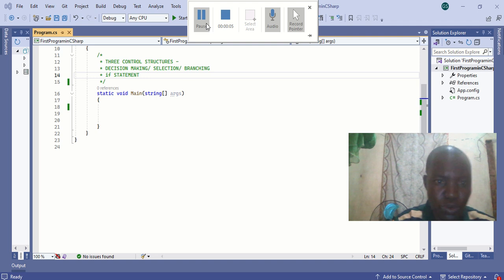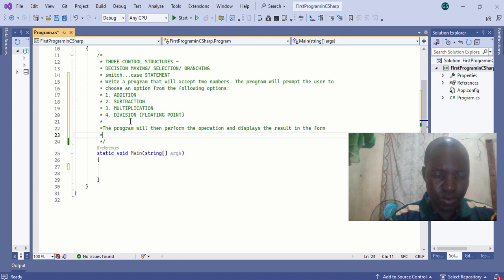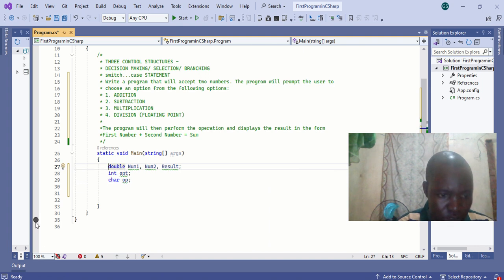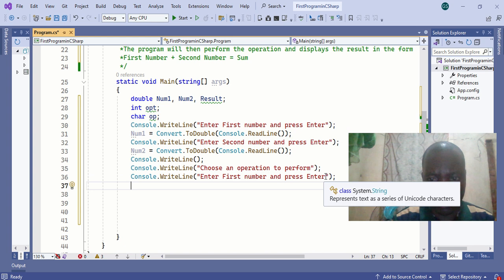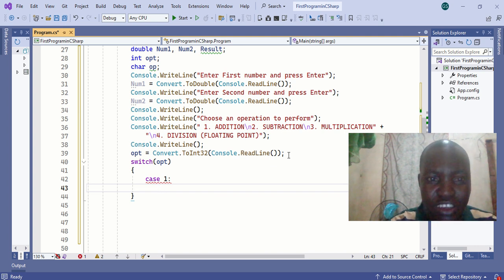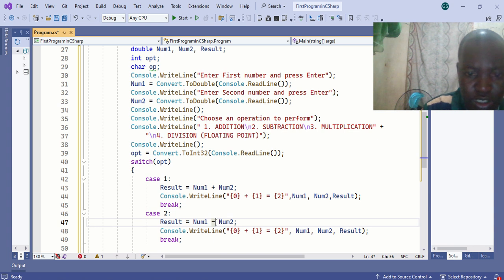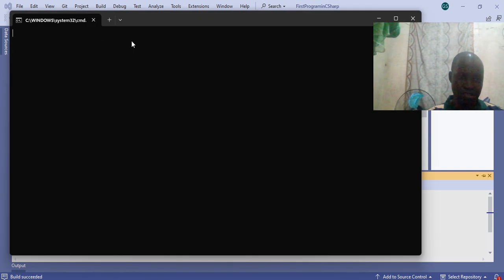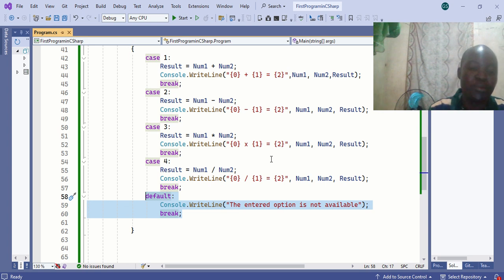C# Lesson 3 Switch by Soulkey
Decision-Making the switch ... case statement in C Sharp